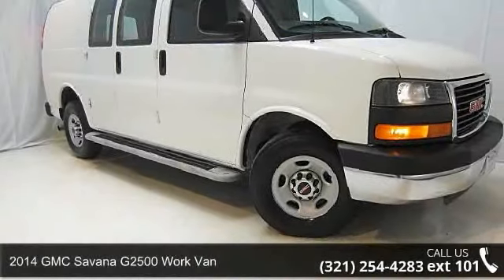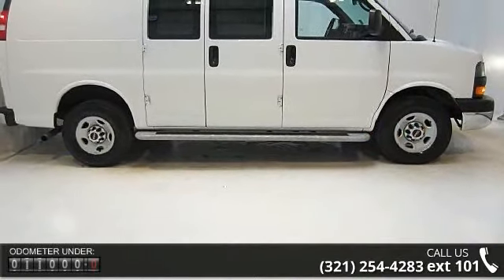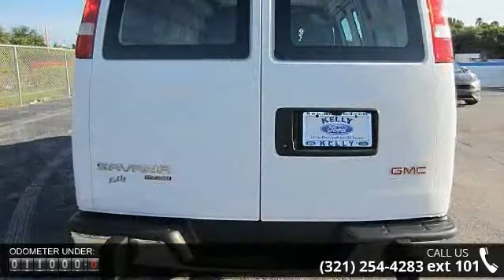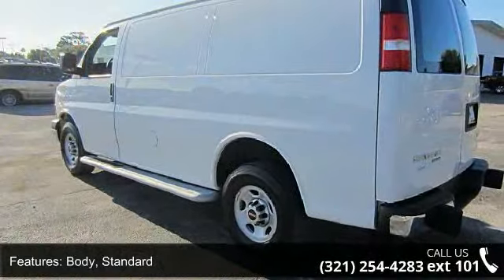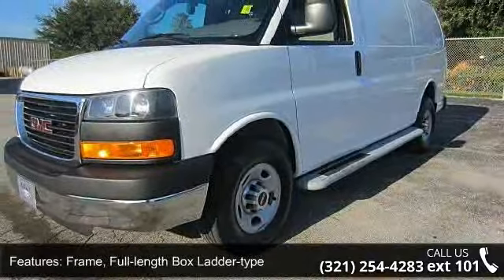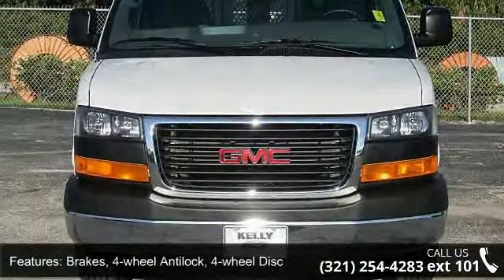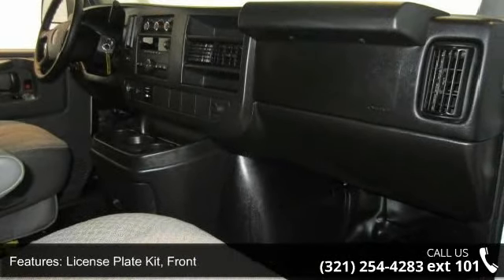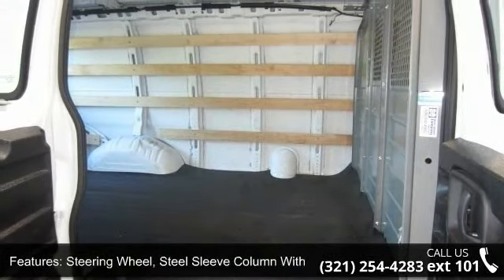2014 GMC Savana G2500 Work Van - Kelly Ford - Melbourne, ...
2014 GMC Savana G2500 Work Van Condition: Used Mileage: 11486 Transmission: 6-Speed Automatic HD with Electronic Overdrive Exterior Color: White Doors: 3 Stock: P8696 Cylinders: 8